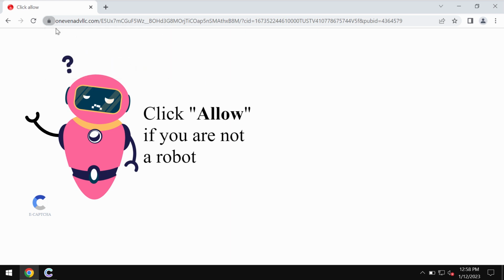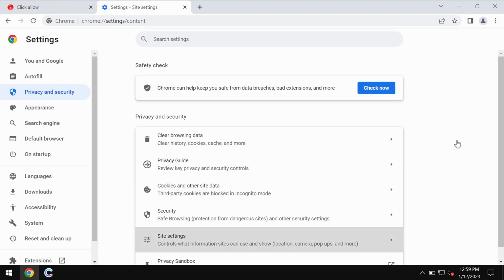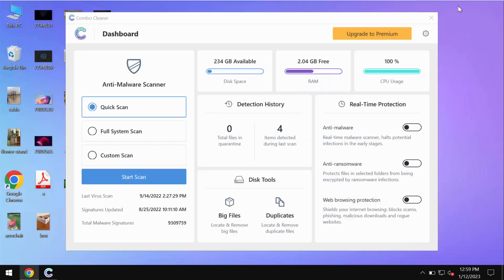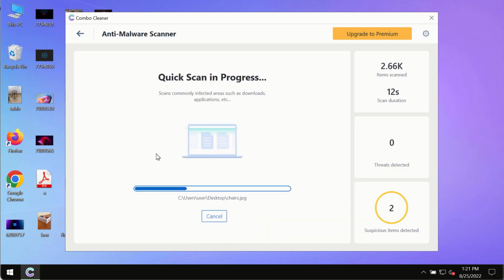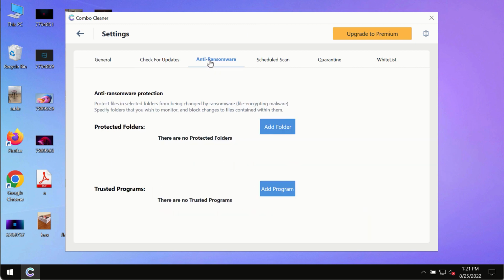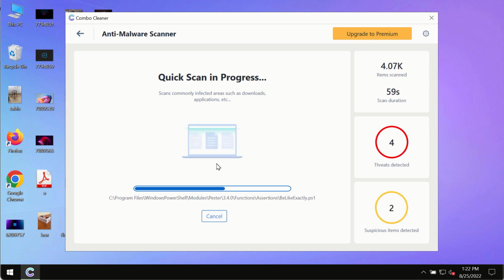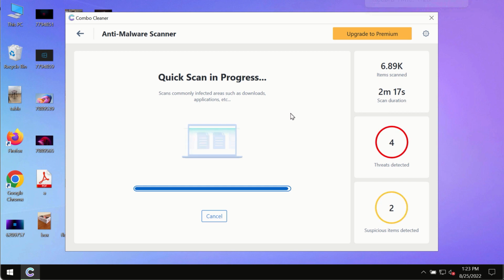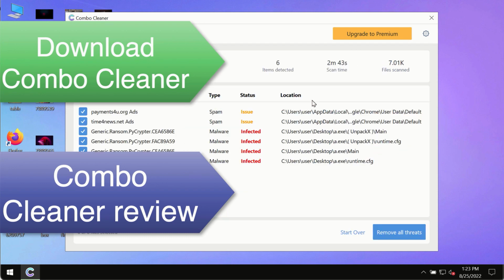Onevenadvllc.com pop-up ads - how to block?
Onevenadvllc.com stands for a new deceptive site. It displays the tremendous portion of really annoying ads that are displayed in the form of web push notifications. Don't click on the "Allow" button as these pop-ups suggest. Get rid of them with Combo Cleaner Antivirus via the official or, optionally, follow the manual recommendations provided in the video tutorial to fix your browser.